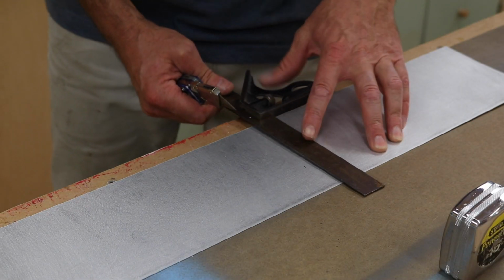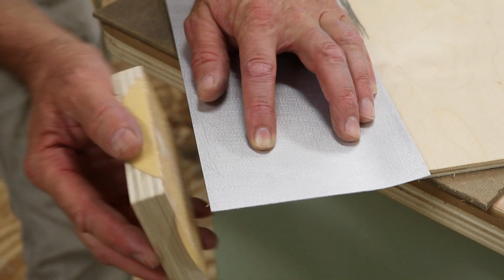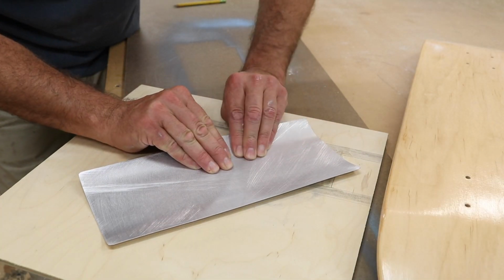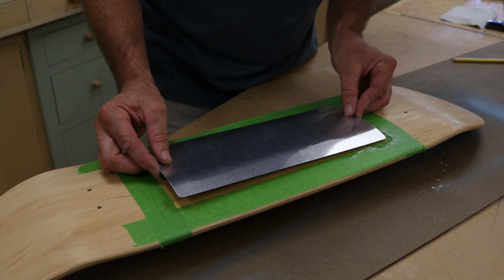Glue an Aluminum Skid Plate, Grind Plate to a Skateboard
The tools and products I use most frequently:

Woodworking Products:
24" Sure-Foot Aluminum Bar Clamp
48" Sure-Foot Aluminum Bar Clamp
3m(TM) Half Facepiece Respirator (Dust mask)
Titebond II Premium Wood Glue
3M Paint Project Respirator